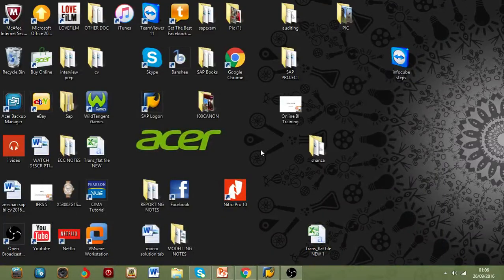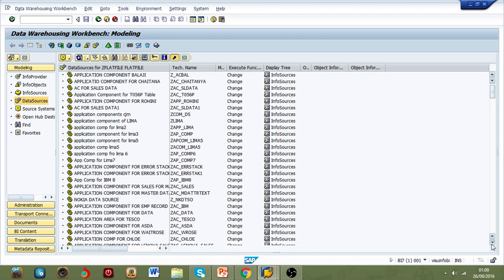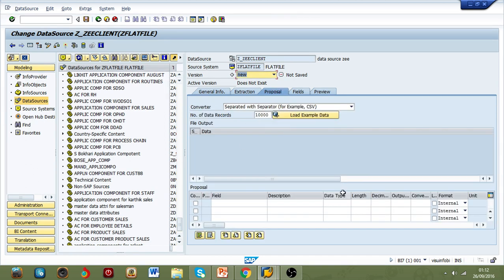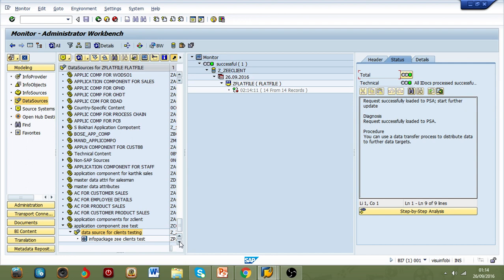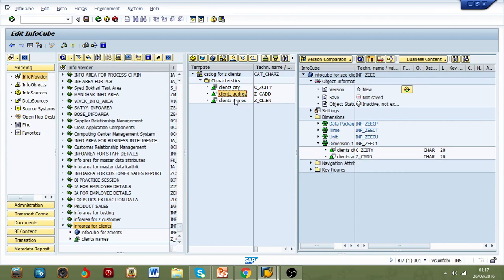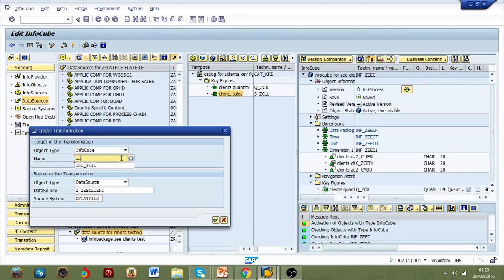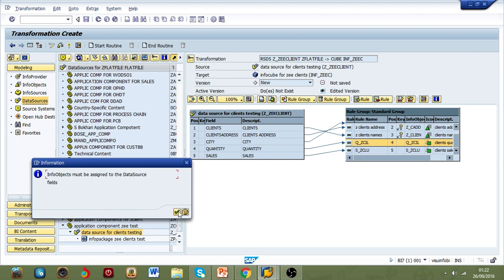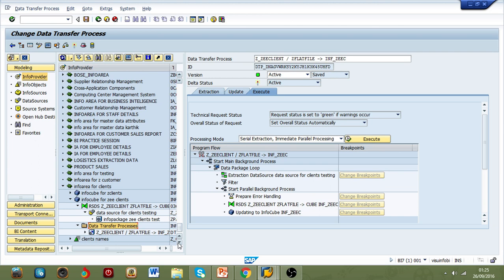Create infocube from flat file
HOW TO CREATE INFOCUBE FROM FLAT FILE
DATASPEAK